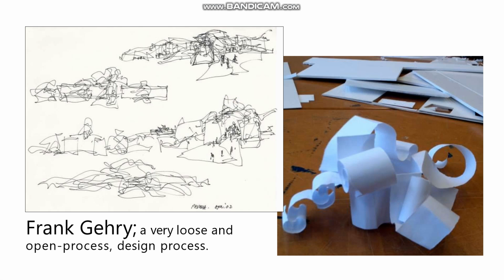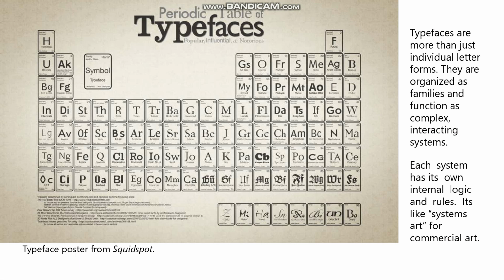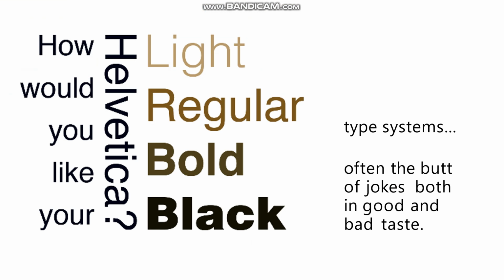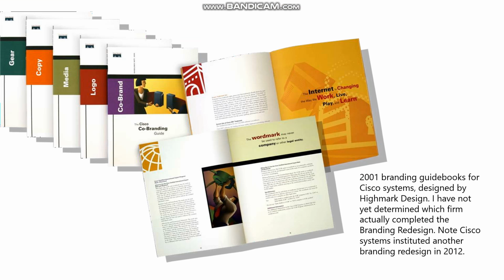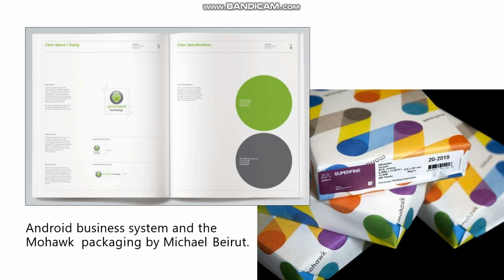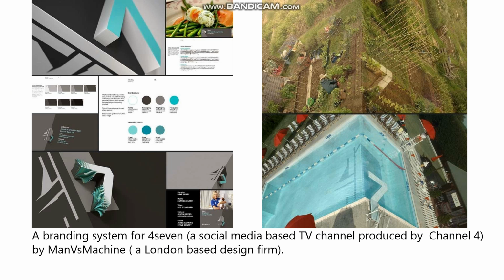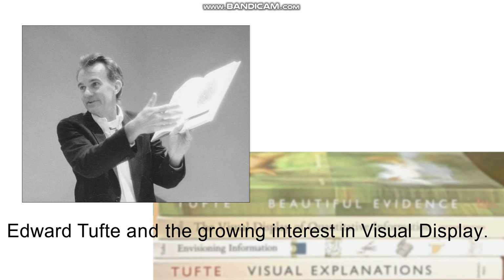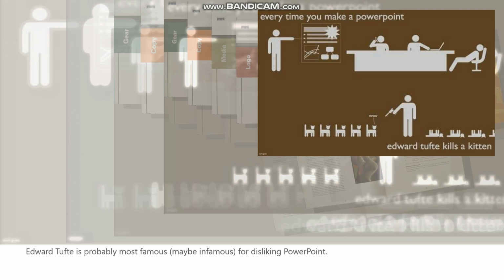Process and Concept for Designers, Part 3, SP21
In which I desperately try to wrap things up and therefore wind up not giving Edward Tufte all the time he deserves.